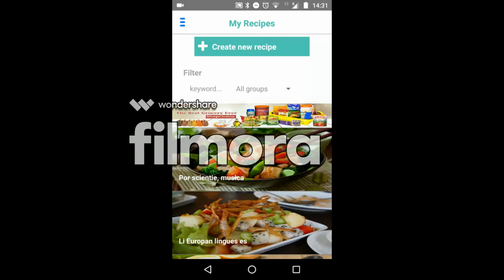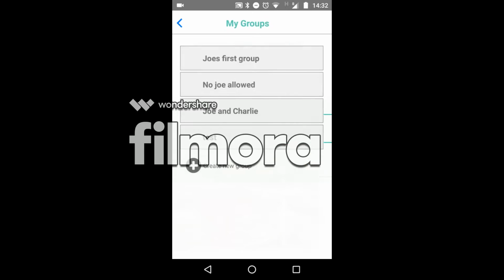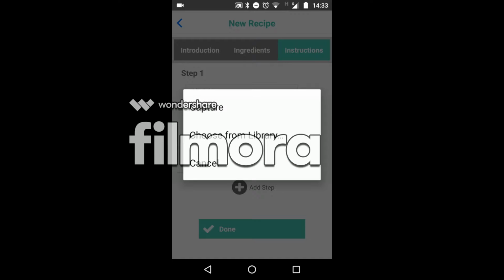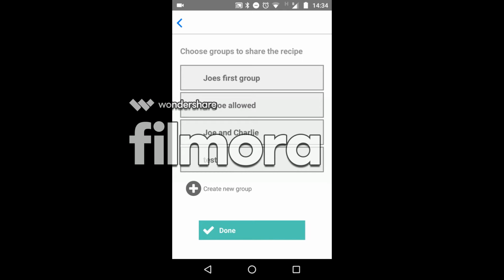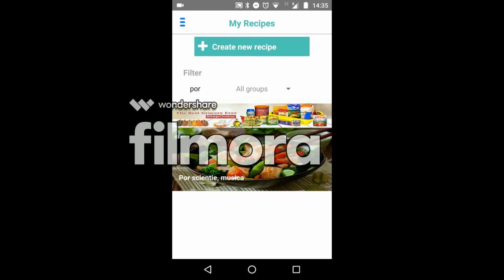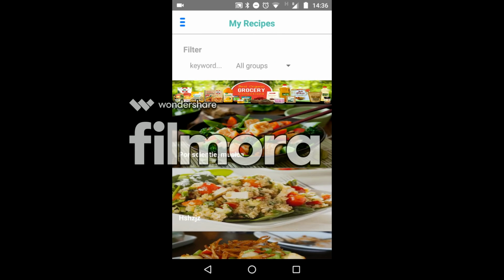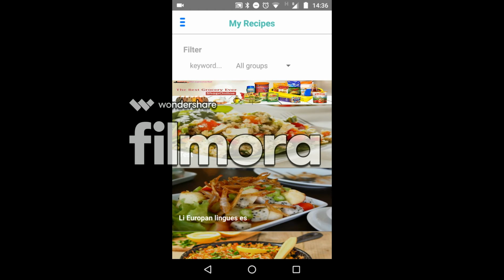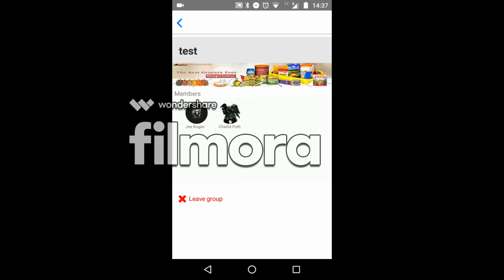MyKitchen_Recipe_Sharing_App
DH2627- Final project video
P.S. Sorry for the watermark!